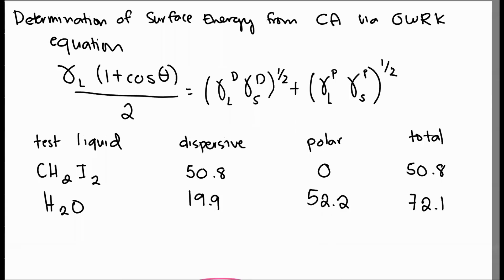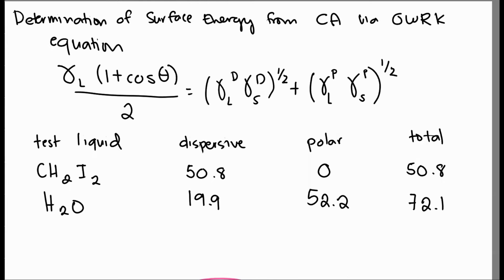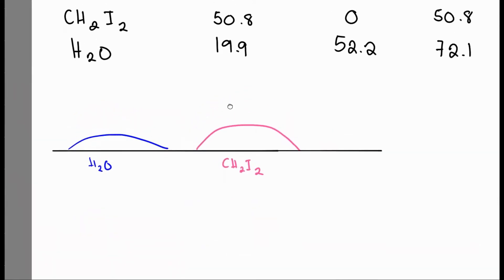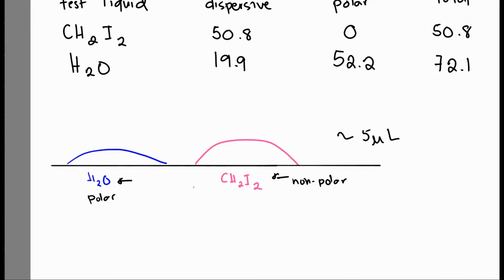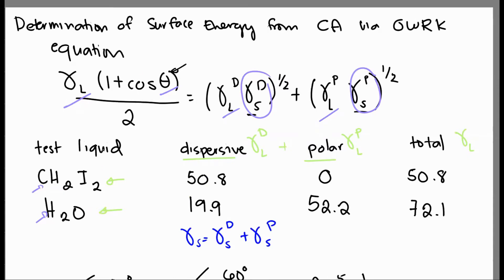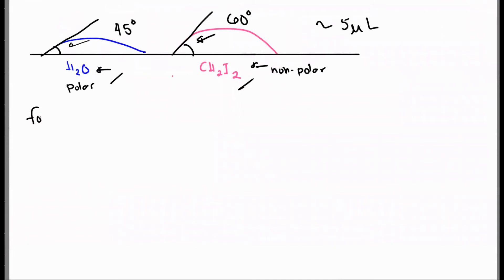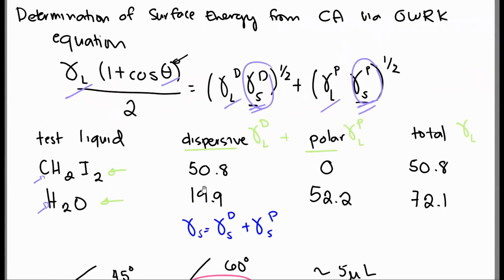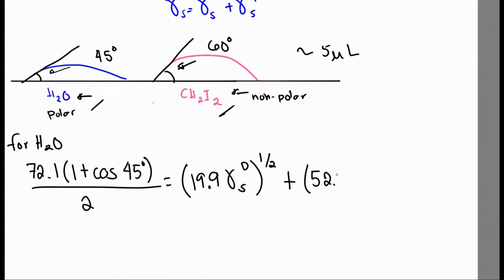Surface Energy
Clipped from the 12/4 Synchronous Session